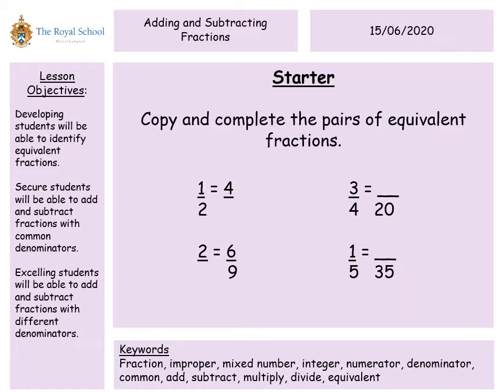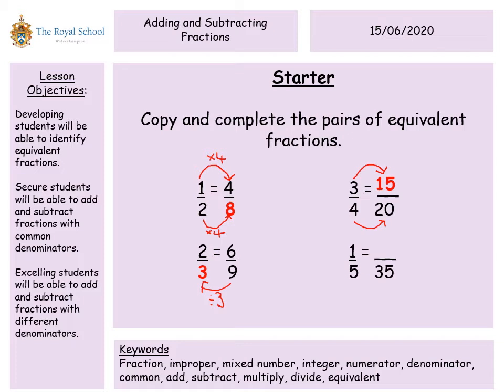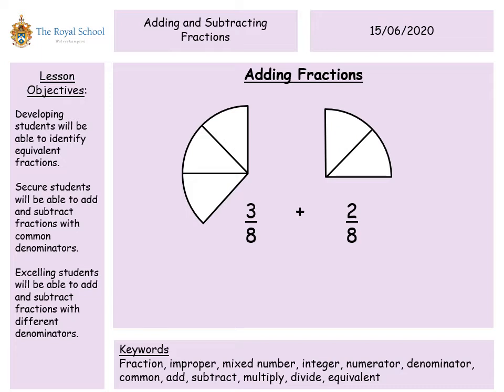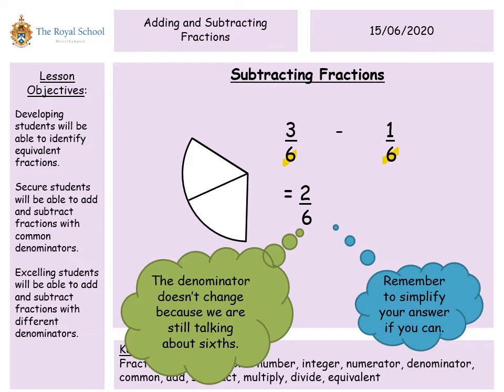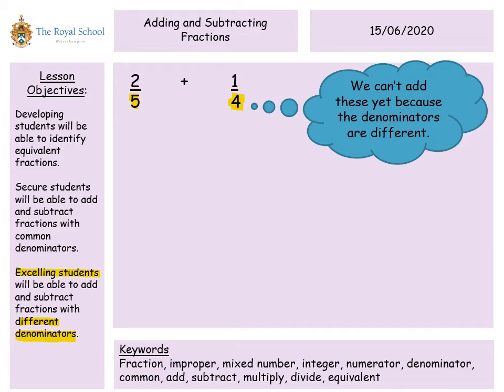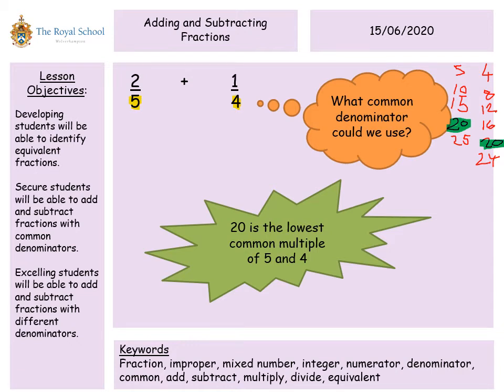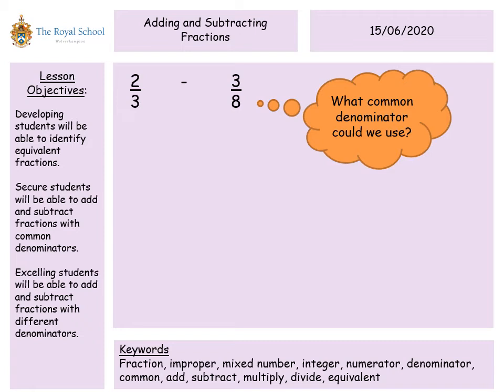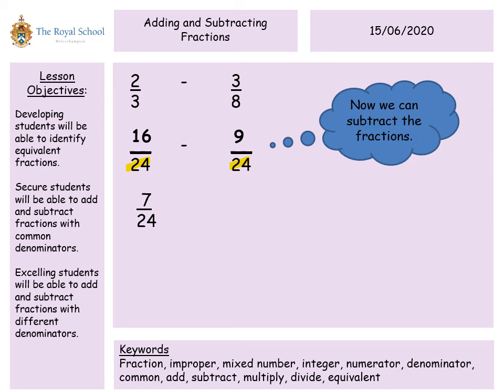Adding and subtracting fractions